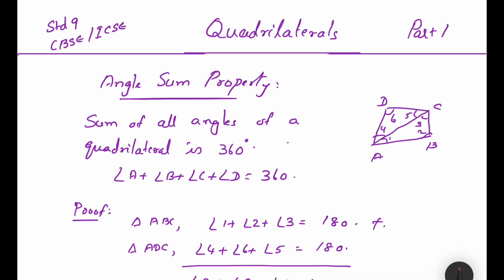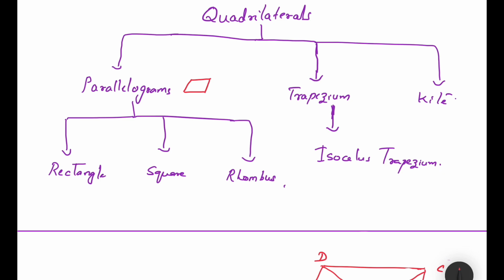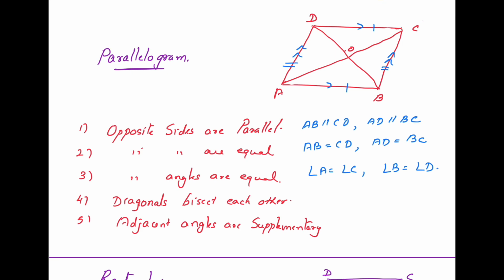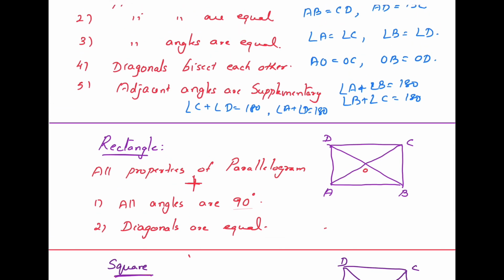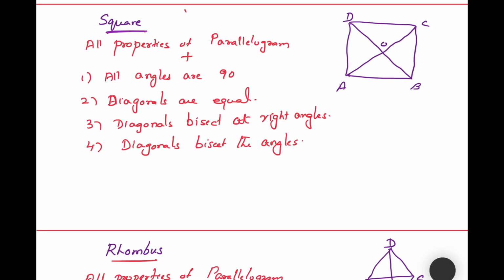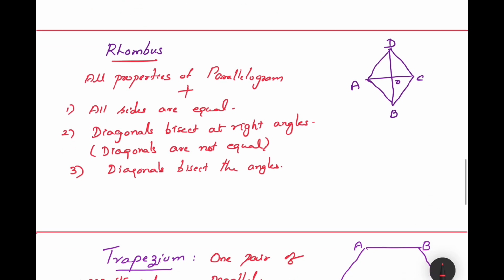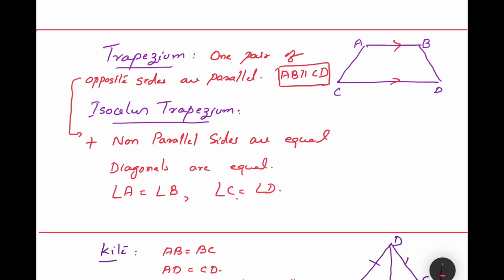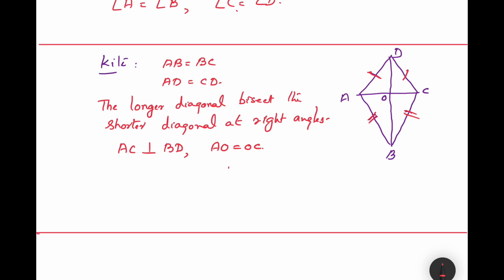Quadrilaterals/ Std 9/ CBSE/ Part 1